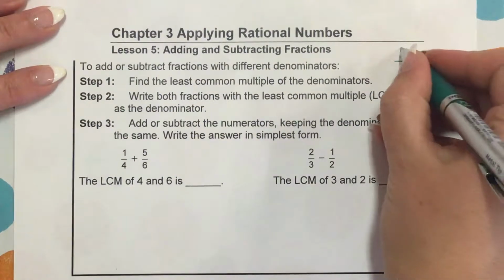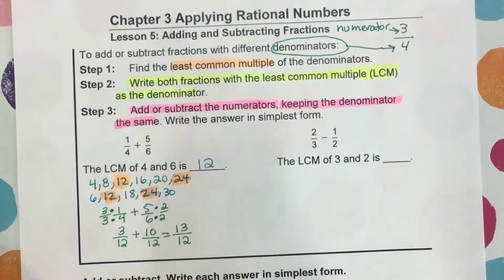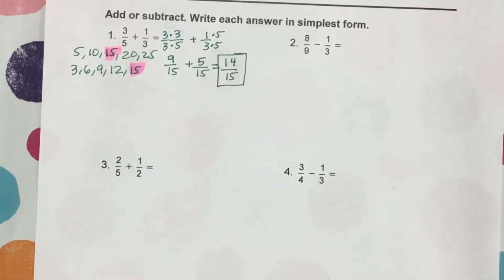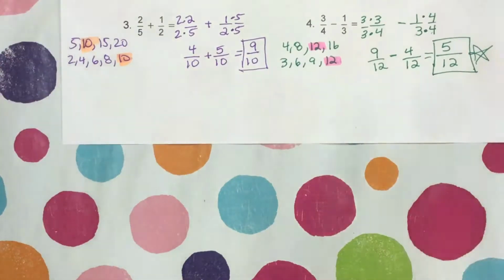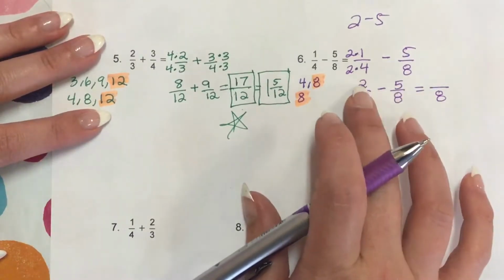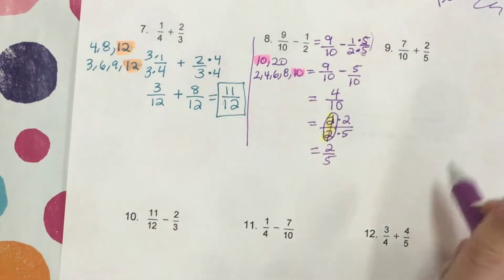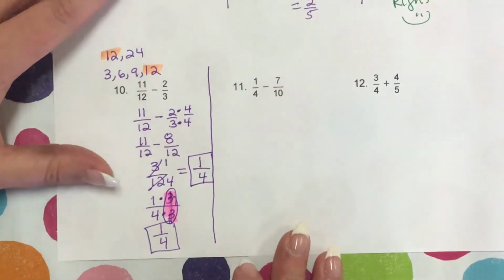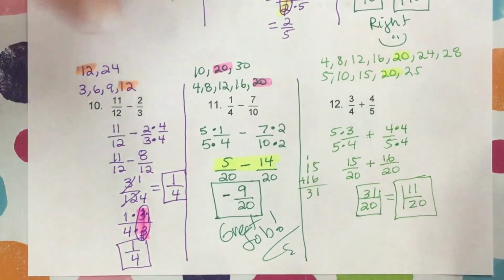3.5 Adding and Subtracting Fractions